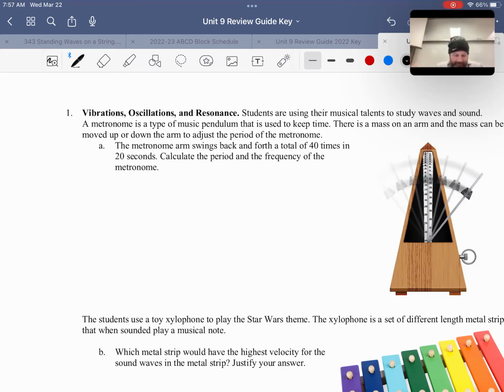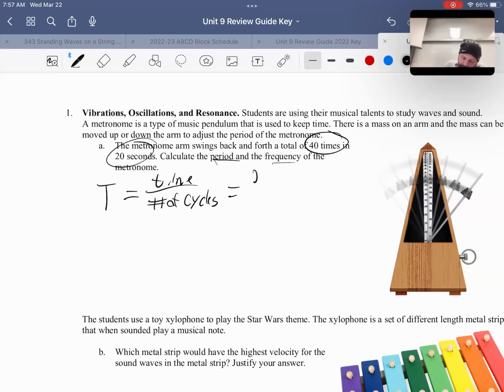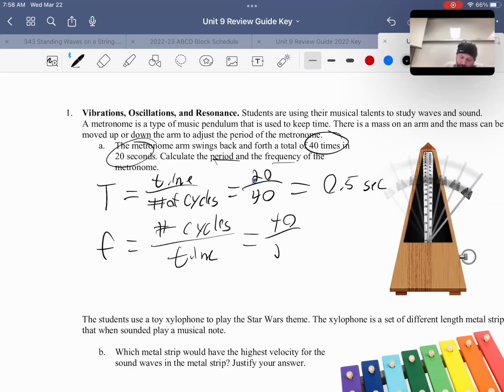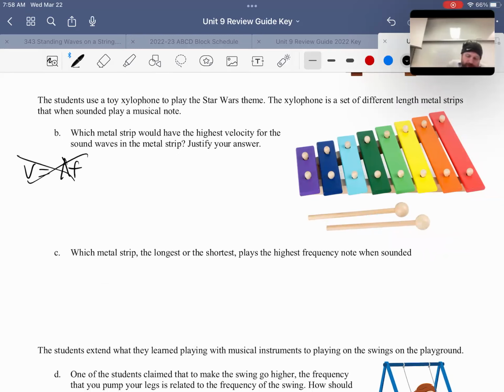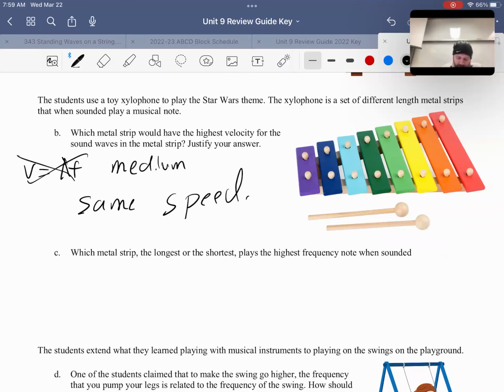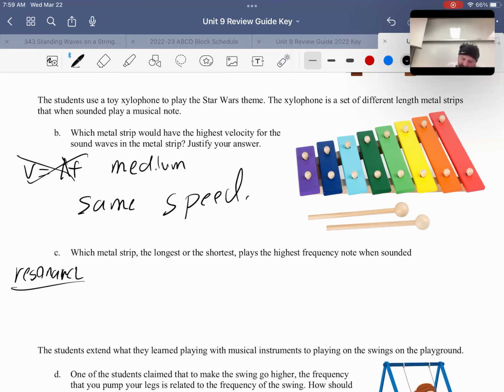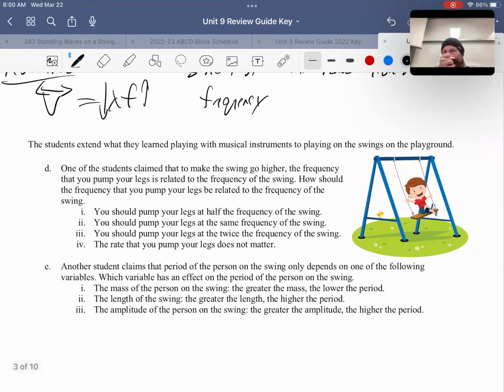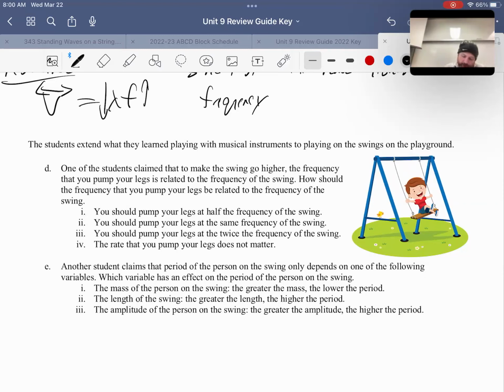Unit 9 Review guide Key Page 1